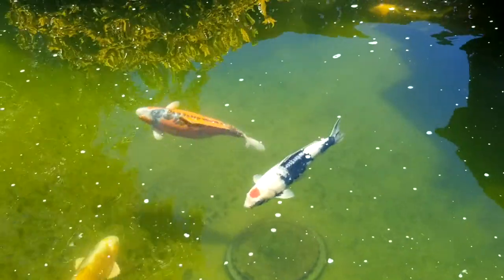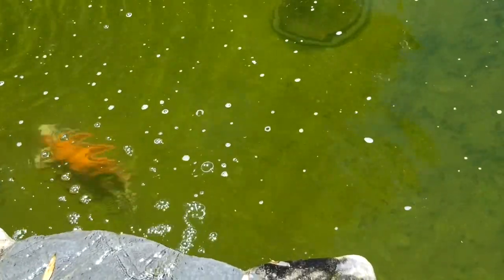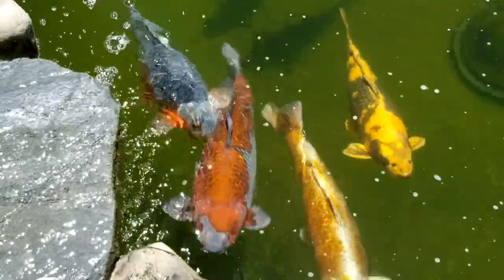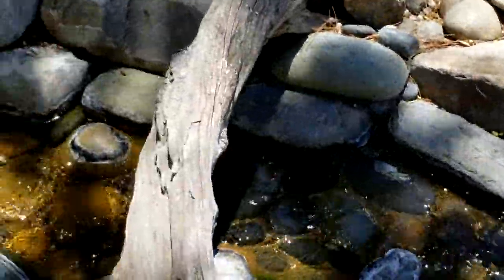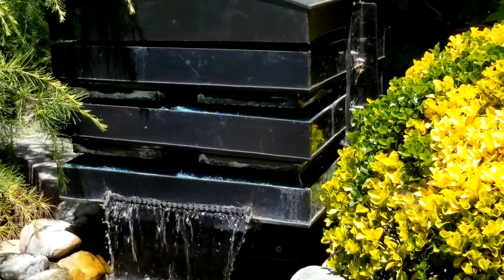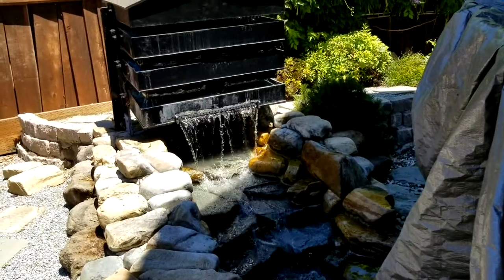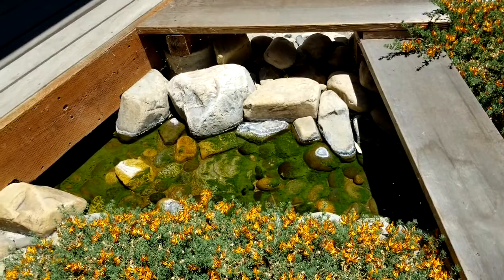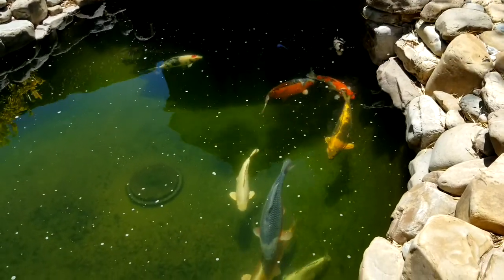Pond Conditions 61618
Koten-En Pond conditions recorded 6/16/18. Installing an RO system once again to reduce the hardness of the incredibly hard water we have here. Water warming up. Fish are frisky. Water looking good.